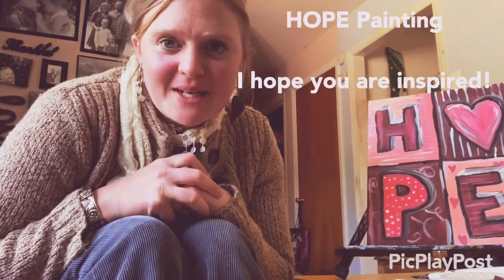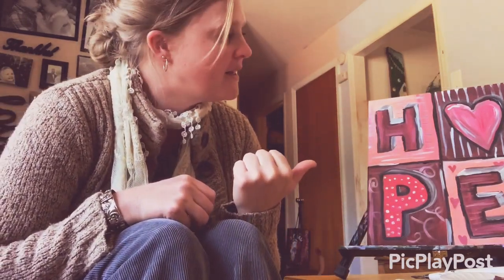Hope Painting Tutorial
I HOPE you enjoy this! I miss you all! Prayers for you and your people!  I will be teaching another class FB live with Painting  with Grace 4/17/2020  at 1:00 PM.

Supplies needed:
paint brushes and acrylic paint
water cup
paper towel
canvas or white paper
mixing plate